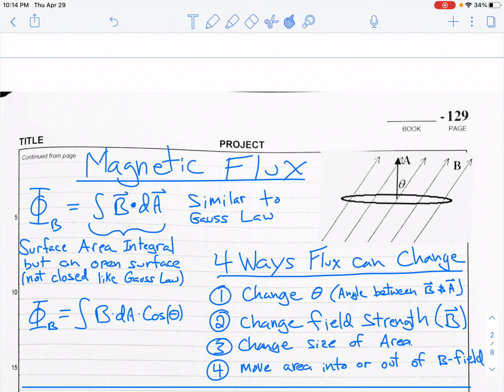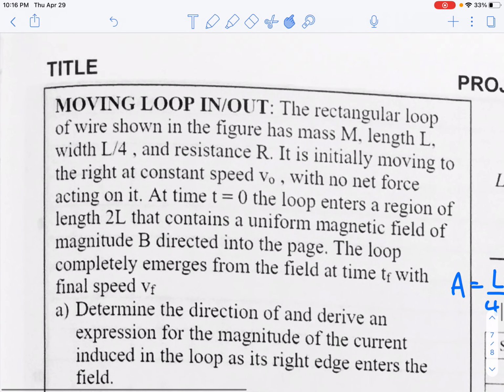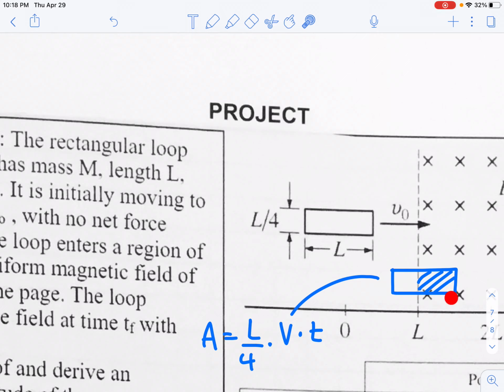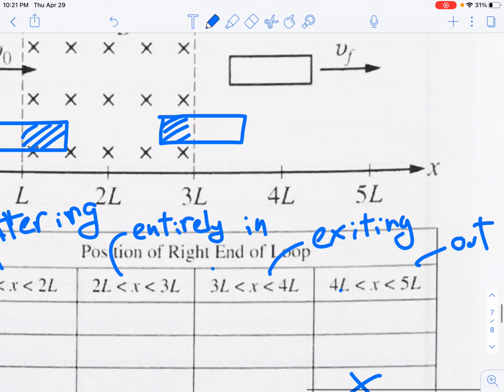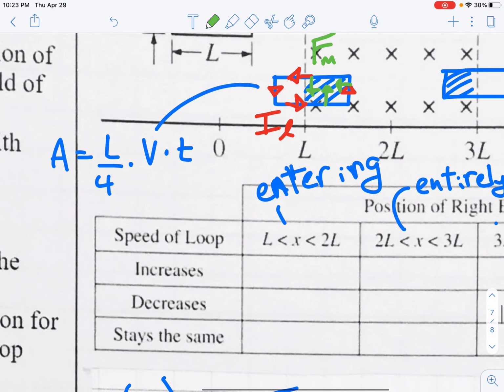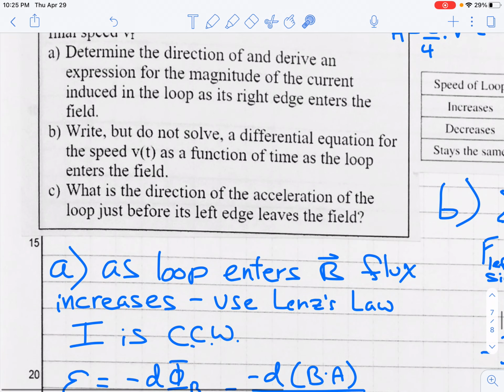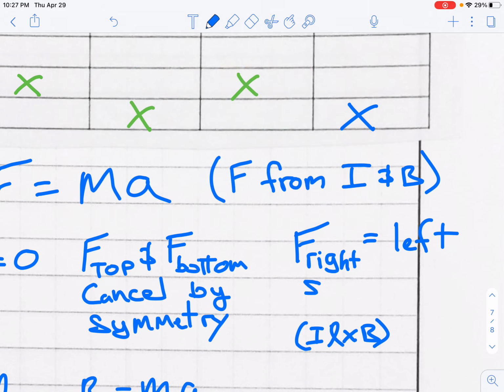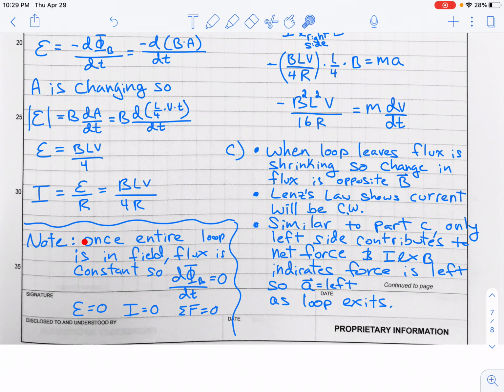APC EM Induction Faraday’s Law Example 5